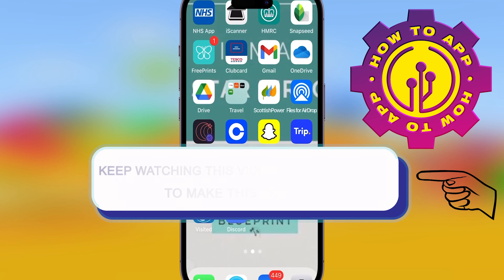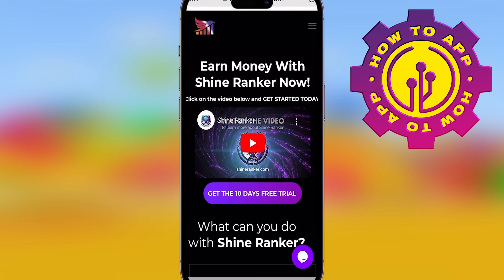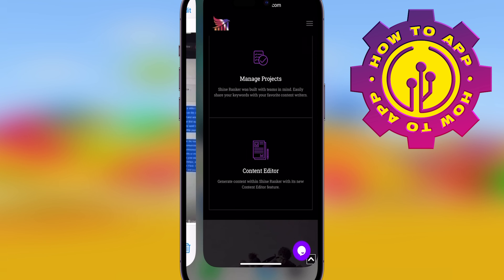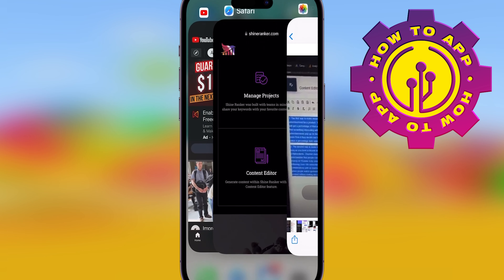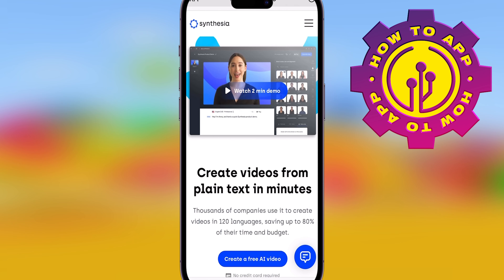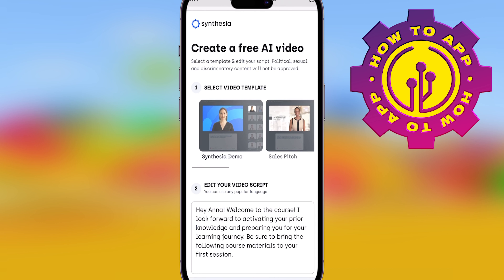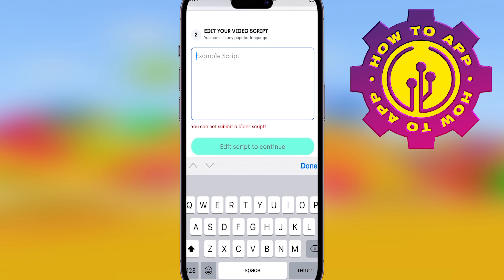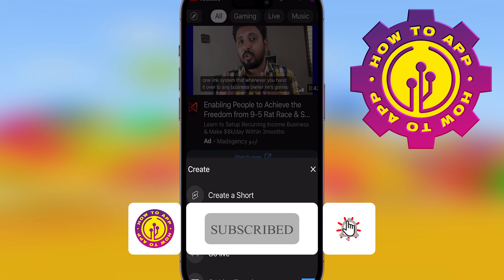How Chatgpt Works | How To Use Chat GPT | How Does Chatgpt Work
🎬 Welcome to our How Chatgpt works Video!

ChatGPT is a language model developed by OpenAI, which is based on the Transformer architecture. It was trained on a large corpus of text data and uses deep learning techniques to generate human-like responses to natural language queries.

The model works by using an encoder to process the input text and generate a set of continuous vectors, known as embeddings, which capture the meaning of the input. The embeddings are then passed through multiple layers of the Transformer architecture, where they are processed and refined to generate an output.

At each layer of the Transformer, the model uses attention mechanisms to focus on different parts of the input and make decisions about what information is important for generating the output. The attention mechanism helps the model to understand the context of the input and generate more accurate responses.

Once the final layer of the Transformer has processed the input, a decoder is used to generate the output text. The decoder uses the refined embeddings from the Transformer to generate a sequence of words that make up the response.

Overall, the ChatGPT model uses a combination of deep learning techniques, such as neural networks and attention mechanisms, to process input text and generate human-like responses. This enables the model to perform a wide range of natural language tasks, such as question answering, summarization, and text generation.

It is important to note that while ChatGPT is trained on a large amount of text data, it is not capable of truly understanding the meaning of the text in the same way that a human would. Instead, it uses statistical techniques to generate responses that are likely to be correct based on the patterns it has seen in the training data.

I hope you find value in our How Chatgpt works Video!